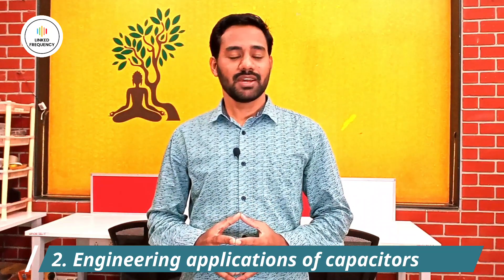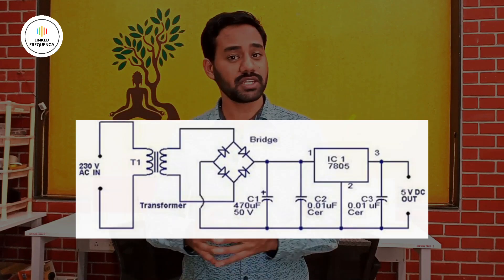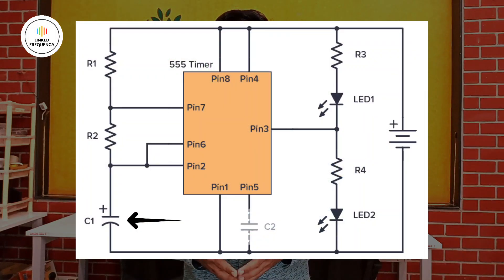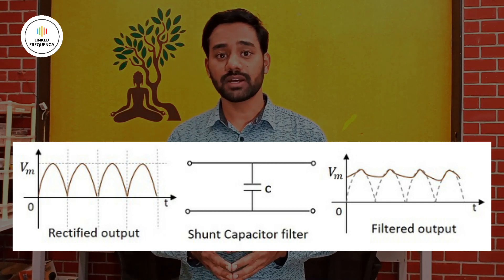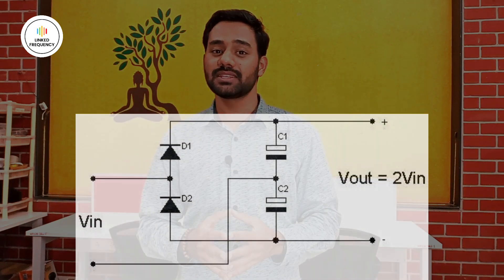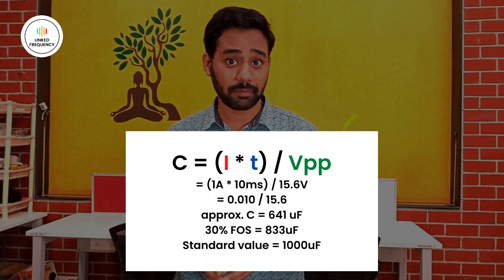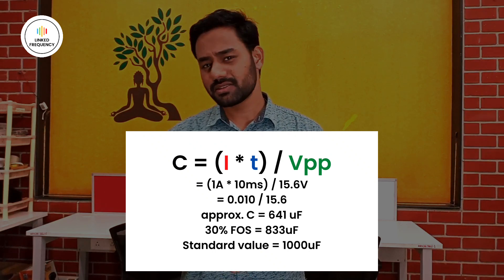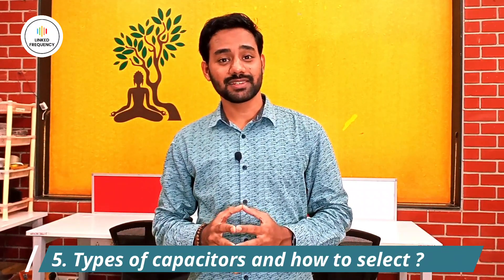All you need to know about capacitors E04 | Vaibhav Sugandhi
We at Linked Frequency, starting a new initiative to share our industry knowledge about basics of electronics in ESDM domain with these series of tutorials. The various topics covered in this course are focused on fundamental topics as per our real time product design knowledge.

Namaskaram
Timestamps:
00:00 - Agenda of this video
00:56 - What is a capacitor?
01:21 - Why capacitor are used in electronics industry?
01:58 - Applications of capacitors
03:49 - Three example application of capacitors
03:59 -  First example: 555 Timer circuit
04:18 - Circuit of pulse width modulation generator using 555 timer
04:51 - Second example: Power supplies
05:46 - Third example: Voltage doublers
06:38 -  How to calculate capacitance & its voltage
06:55 - Formula for the calculation
07:22 - Explanation with scenario to calculate the values
08:22 - Formula with exact values to calculate
08:47 - How to calculate voltage rating for capacitor?
08:58 - Formula to calculate the voltage of capacitor
09:37 - Types of capacitor
10:03 - Electrolytic capacitor types
10:35 - How to select a capacitor?